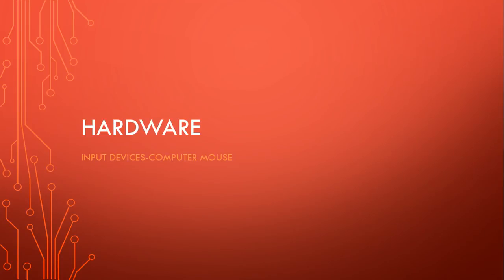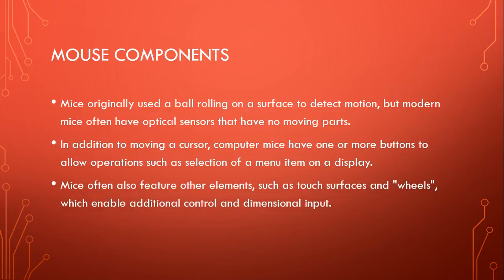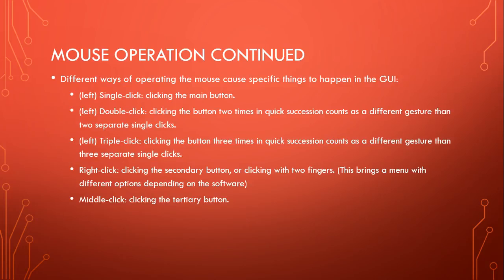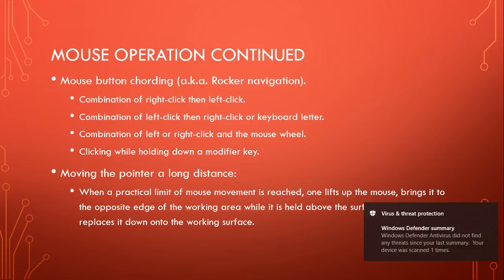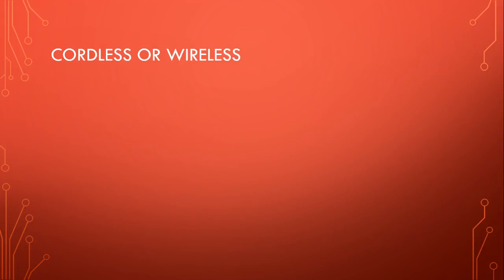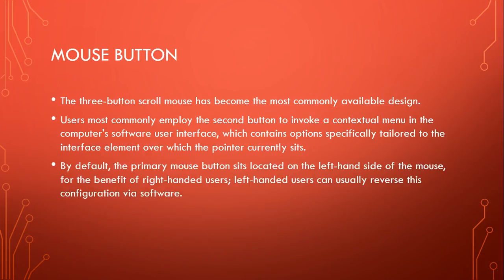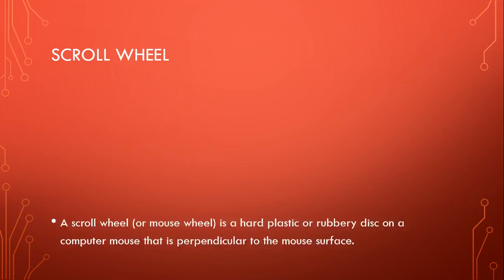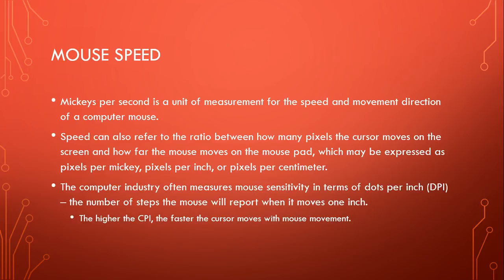2.13 Input Devices Mouse